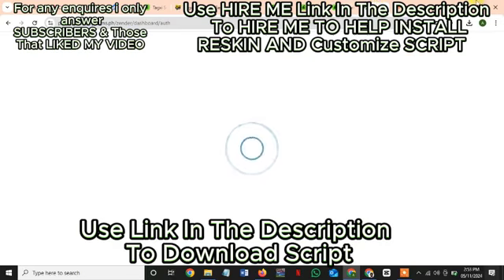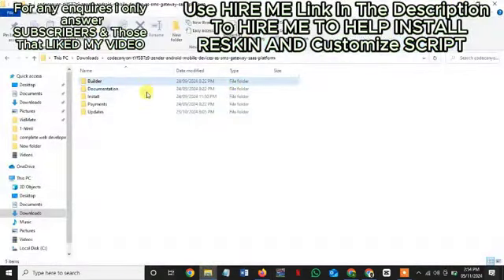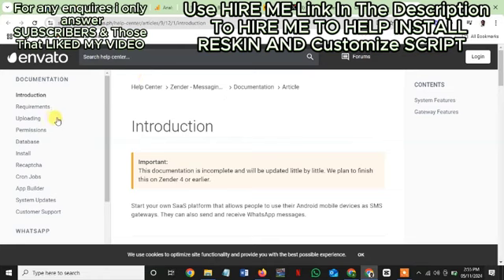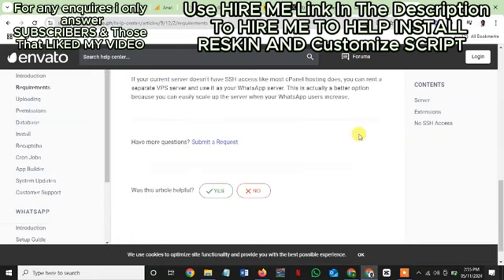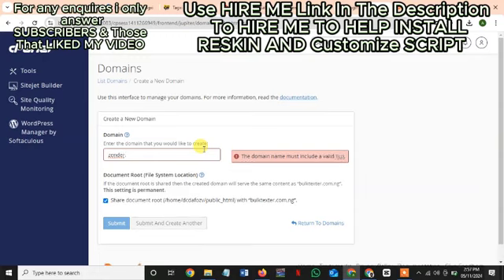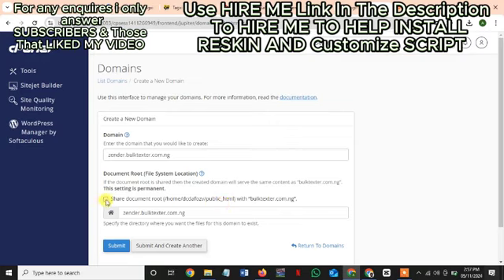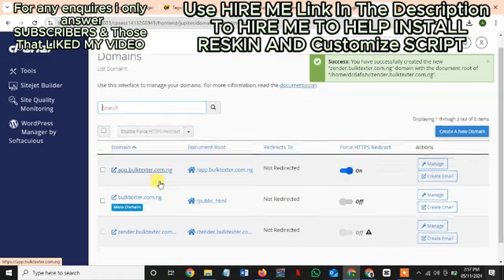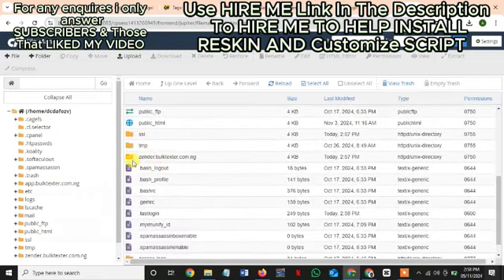How to Develop an AI-Powered Chatbot & Bulk WhatsApp/SMS Messaging SaaS Website Using Zender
How to Build an AI-Powered Chatbot & Bulk Messaging SaaS Platform Using Zender 🚀
In this video, I’ll walk you through how to develop an AI-powered chatbot and a bulk WhatsApp & SMS messaging SaaS platform using Zender, a powerful PHP script. Whether you're looking to build a chatbot for ecommerce, healthcare, or marketing, this step-by-step guide has got you covered. We will discuss the process of creating an efficient messaging solution for your business needs. If you're eager to get started on your own SaaS platform with AI chatbot features, this tutorial is perfect for you!

🚨 Helpful Resources:

🔑 In This Video:

💬 Learn how to build a chatbot from scratch with AI
📈 How to develop a Bulk WhatsApp & SMS Messaging platform
📲 Zender PHP script setup and customization
🧠 AI chatbot use cases and business benefits
💥 Get tips for integrating AI chatbots into your SaaS solution
If you want to start your own AI-driven platform or enhance your messaging solutions, this video is your go-to guide.